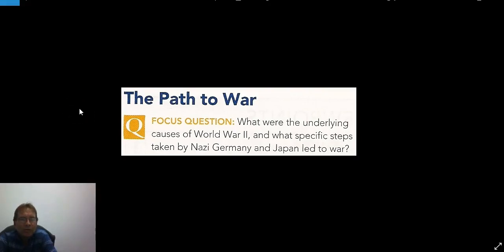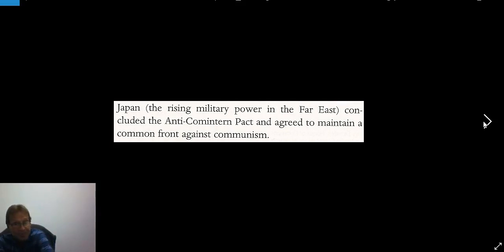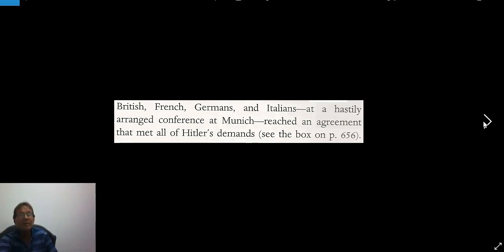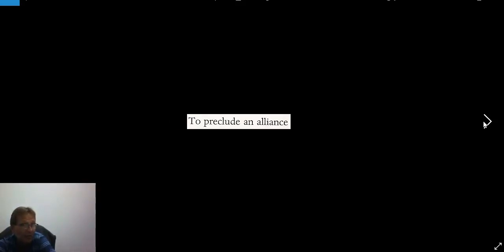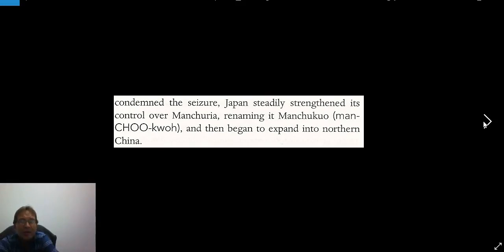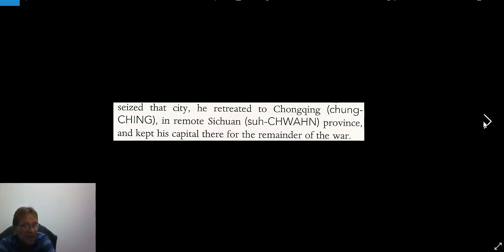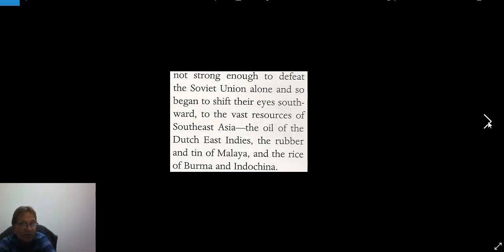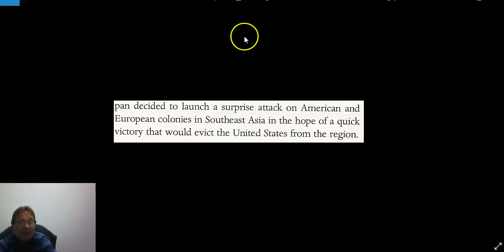1 HI 122 25 Long range and immediate causes of WW II in Europe and the Pacific